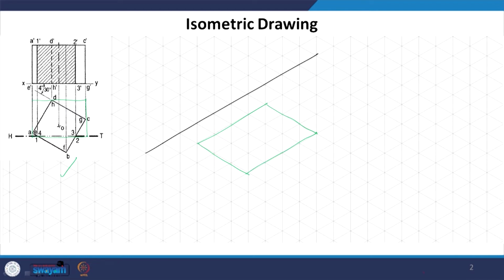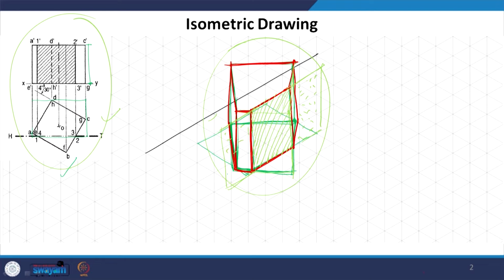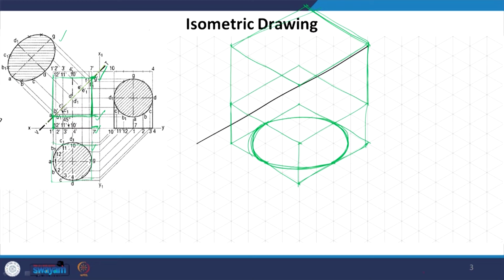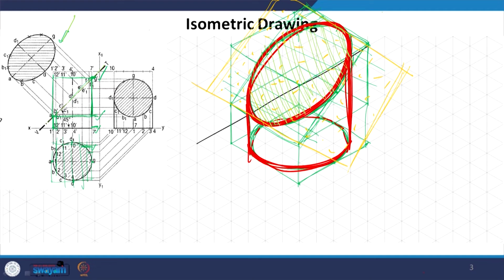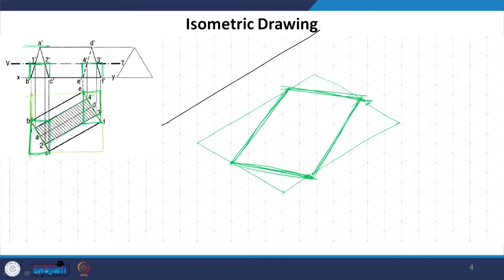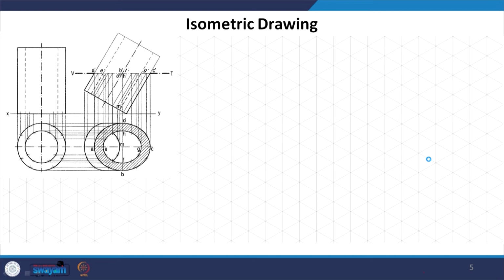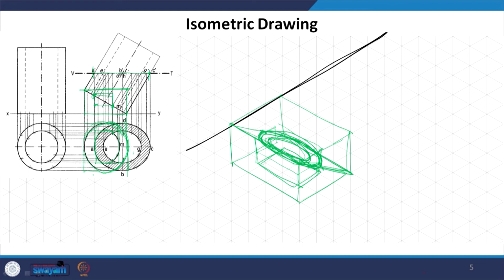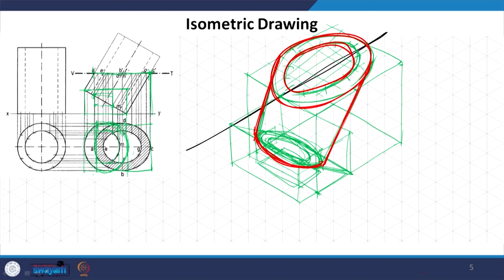Lecture 9: Isometric projection of section of solids